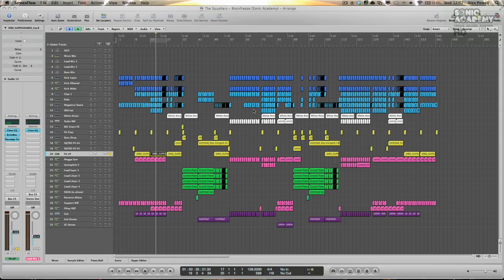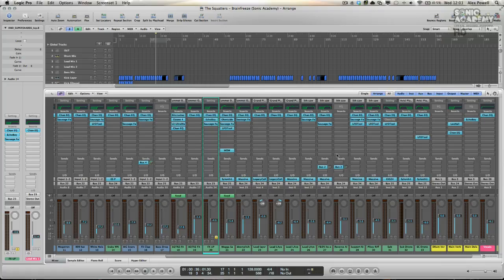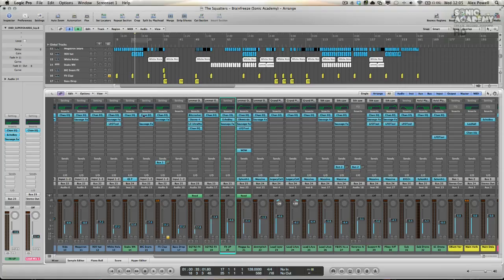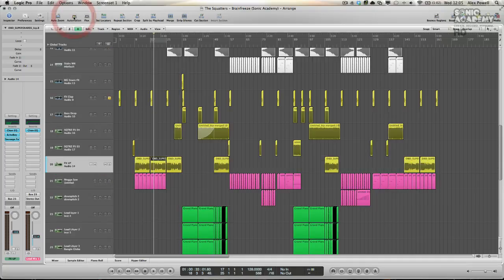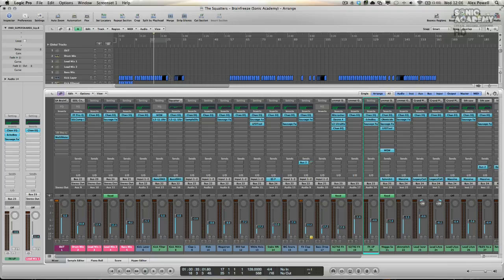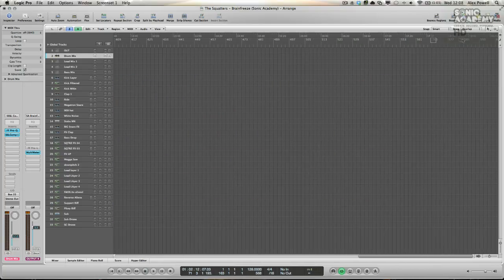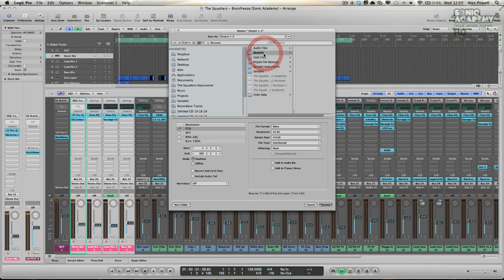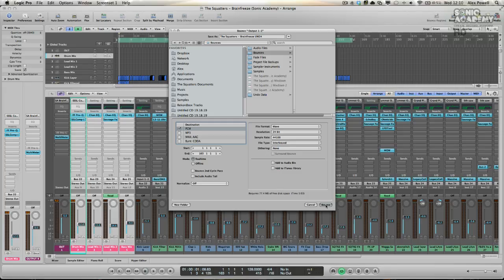12 Final Tweaks & Mastering Prep